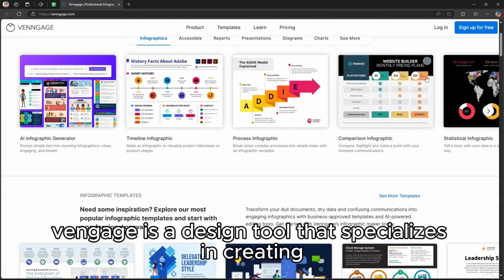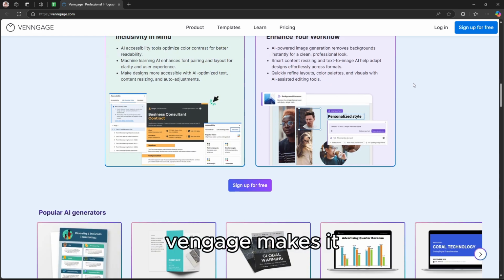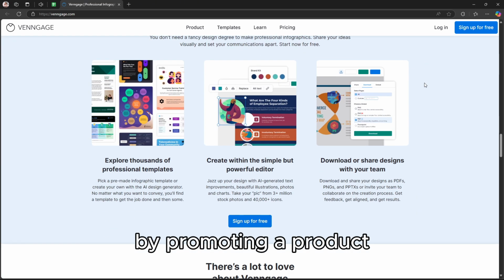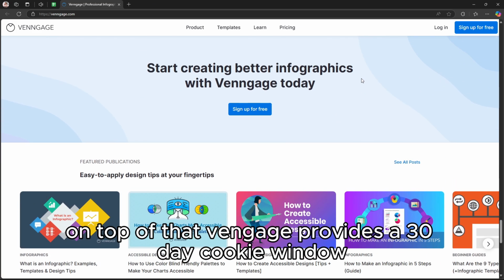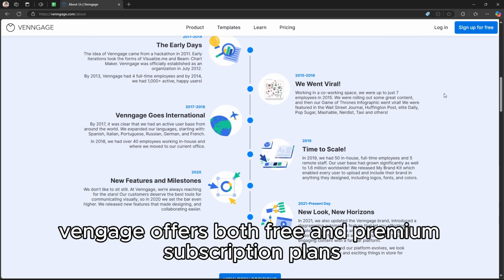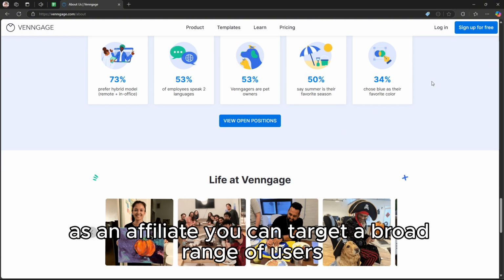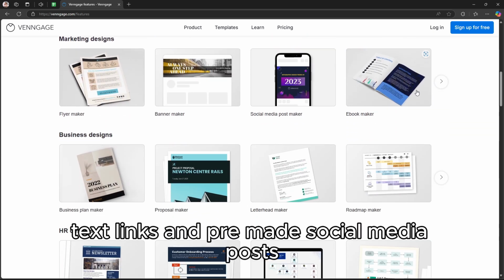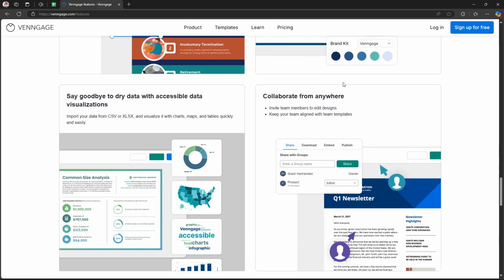Venngage Affiliate Program Review - Usage Experience